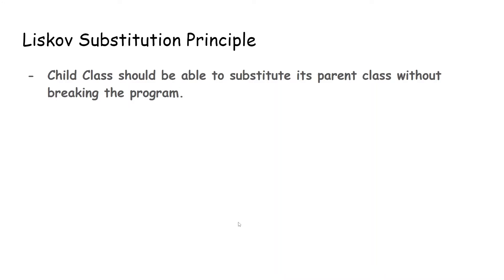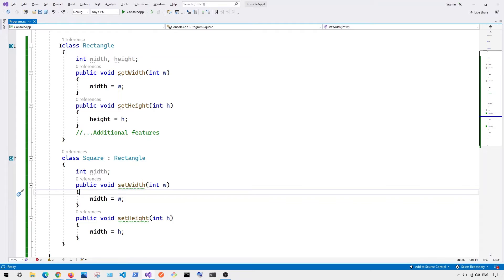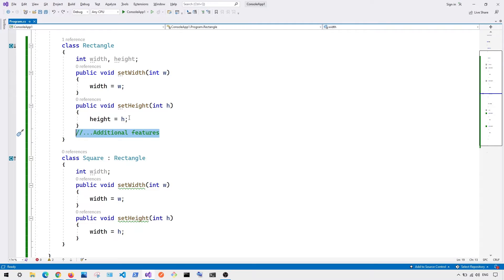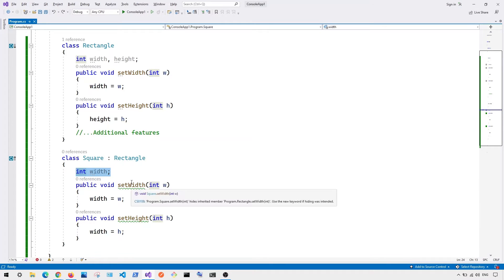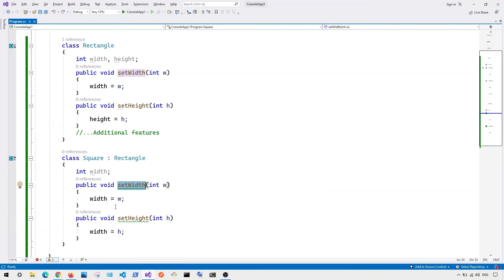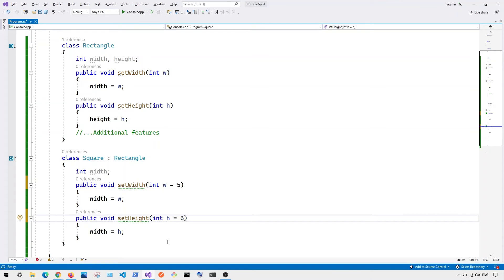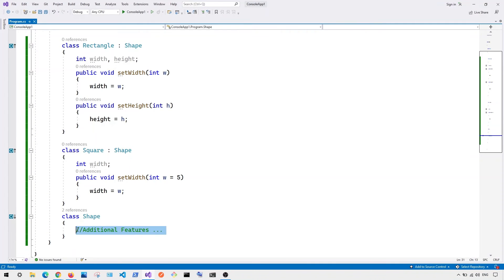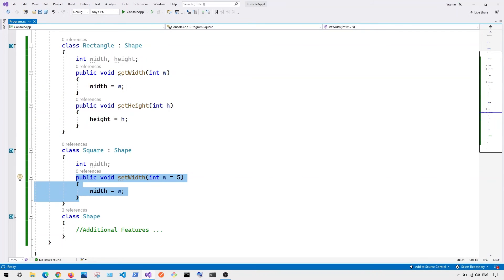Liskov Substitution Principle Explained in 5 Minutes [SOLID Principles #3]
What is the Liskov Substitution Principle — and why does it matter for every developer writing object-oriented code?
In this video, we’ll simplify the Liskov Substitution Principle (LSP) — one of the core SOLID principles — using a clear C# Rectangle–Square example. You’ll learn exactly why inheritance can break substitutability, and how to design your classes so your code stays clean, reusable, and bug-free.

Whether you’re learning for software design interviews, clean architecture, or just improving your OOP fundamentals, this short tutorial will help you truly understand how to apply LSP in practice — not just memorize definitions.

The real meaning behind the Liskov Substitution Principle (LSP)

How child classes can break substitutability

A simple C# example that demonstrates the Rectangle–Square issue

How to refactor your class hierarchy correctly

Why LSP is key to maintainable and testable code
🔗 RESOURCES & LINKS

TIMESTAMPS
⌨️ (0:00) Intro
⌨️ (0:14) Problem
⌨️ (1:21) Solution with Liskov Substitution